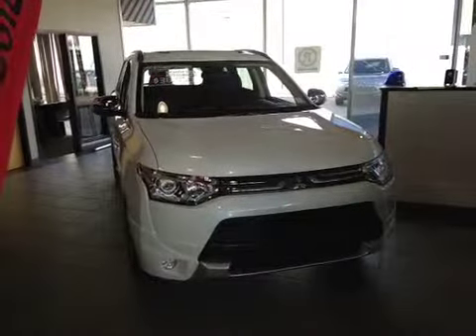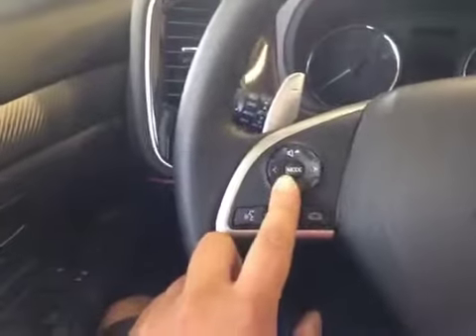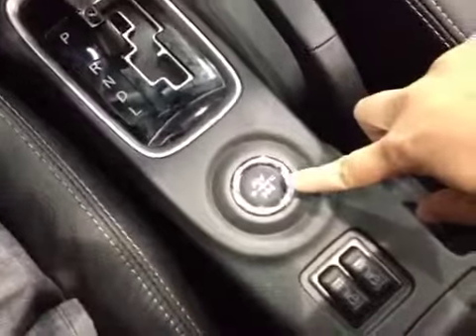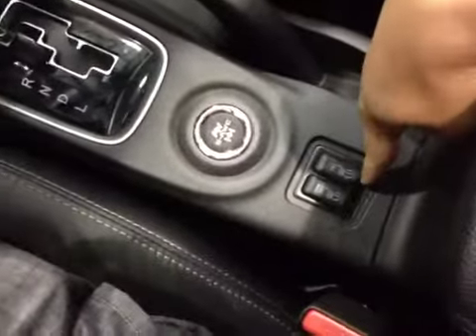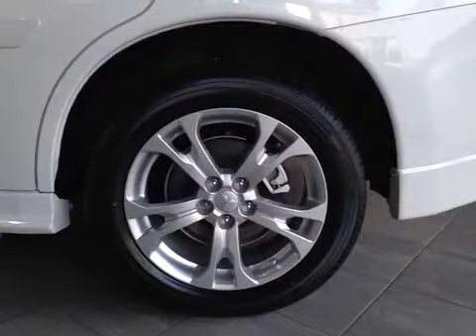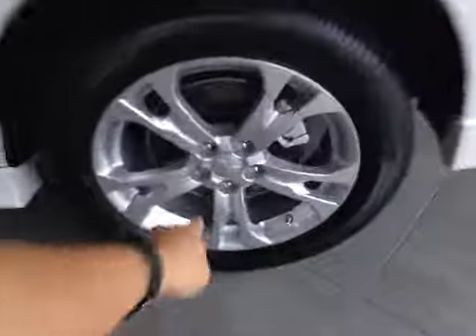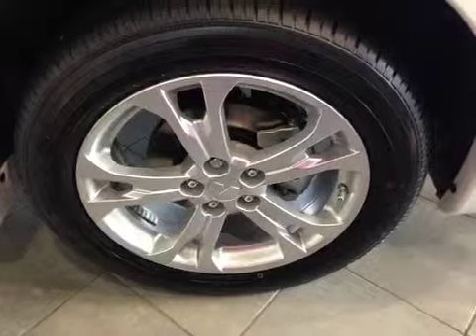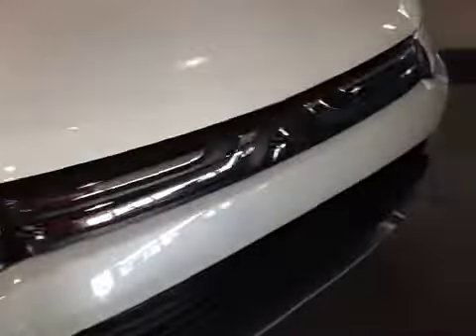2014 Mitsubishi Outlander 4WD 4dr GT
This is a  2014 Mitsubishi Outlander 4WD 4dr GT with 6-Speed A/T transmission White[W13,Diamond White Pearl] color and Black interior color.

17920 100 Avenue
Edmonton, Alberta
T5S 2T6